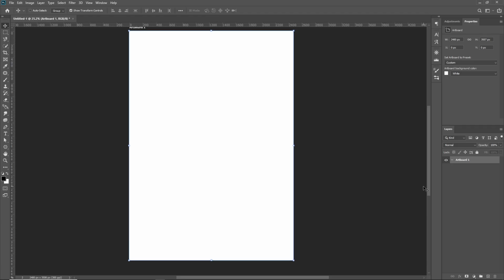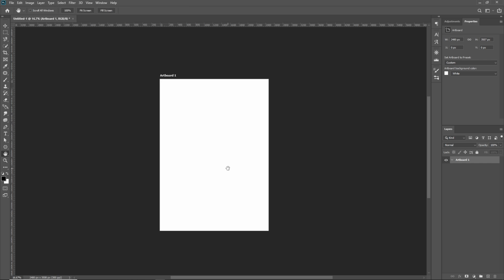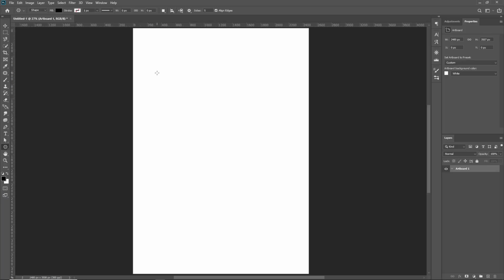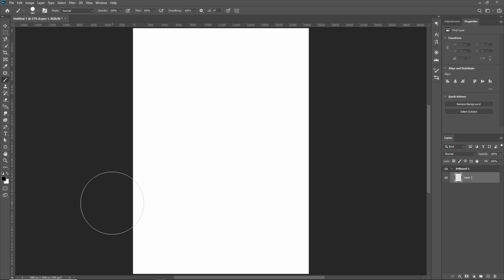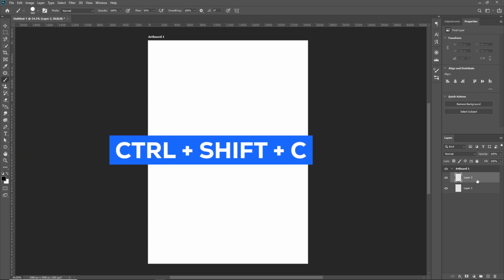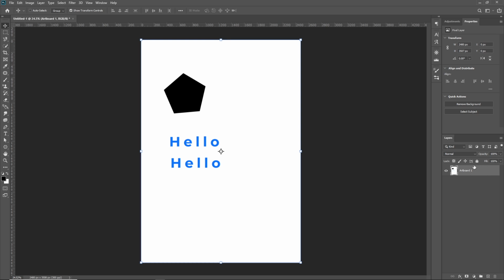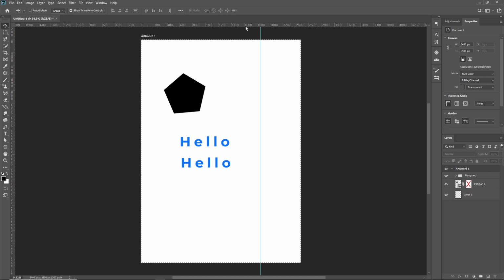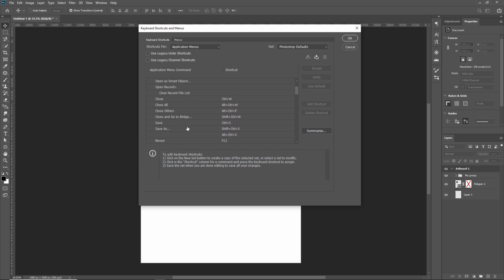STOP Wasting Time in Photoshop! Learn These Fast Designs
Whether you're a beginner or a seasoned pro, mastering Photoshop shortcuts can dramatically boost your efficiency and creativity. In this video, we dive into 30 must-know shortcuts that will save you time and help you create stunning designs faster than ever. From essential tools to hidden gems, these tips are perfect for anyone looking to level up their Photoshop game.